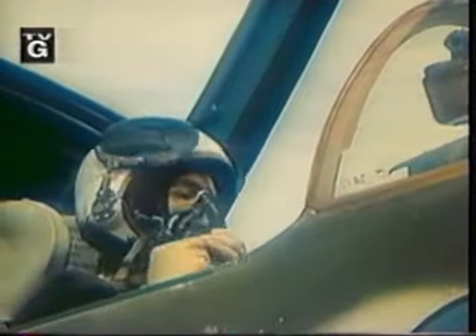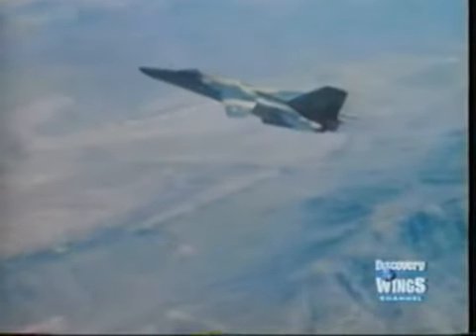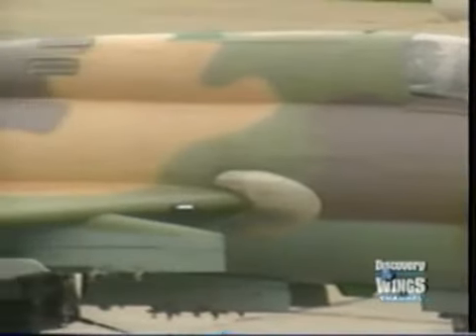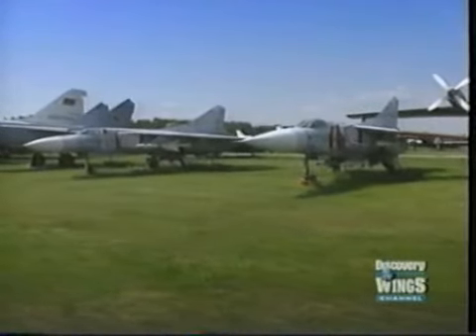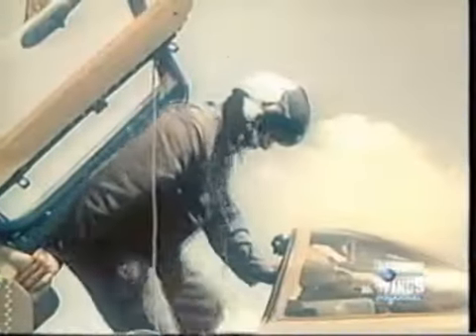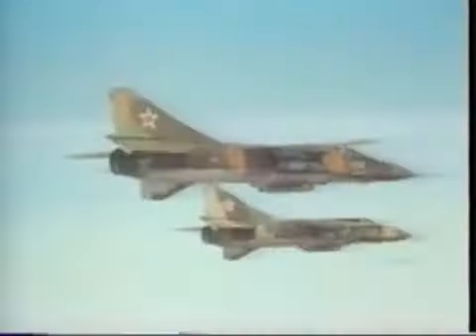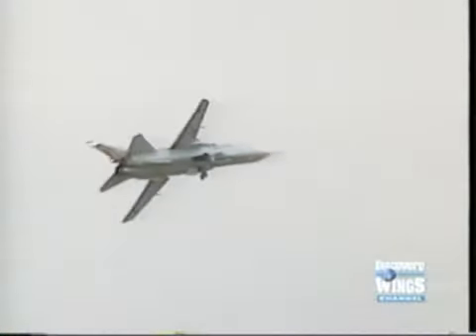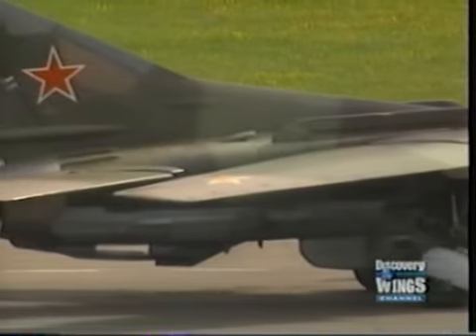Discovery Wings Wings Of The Red Star: The Swing Wing Solution